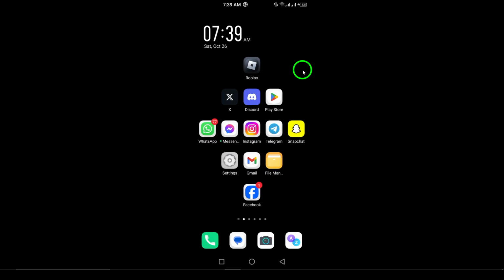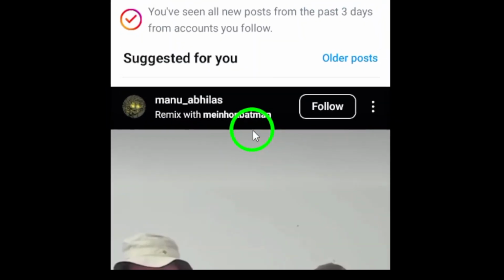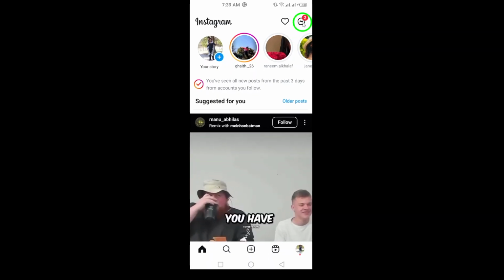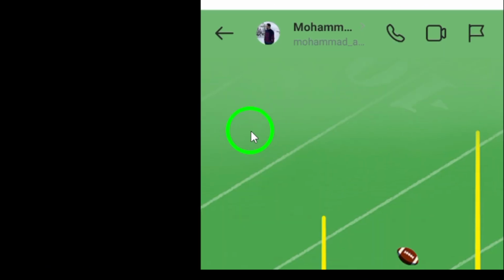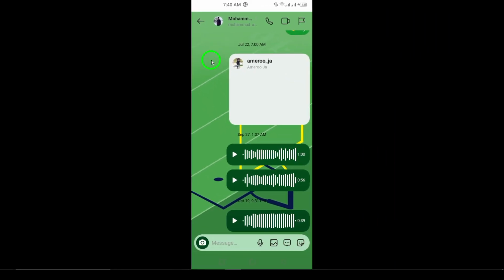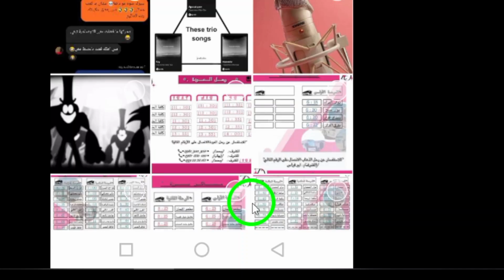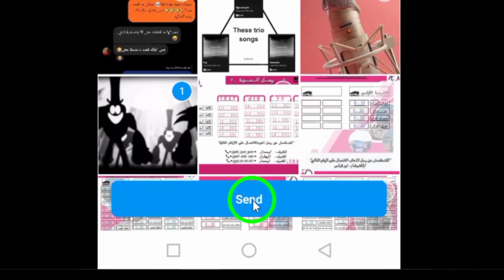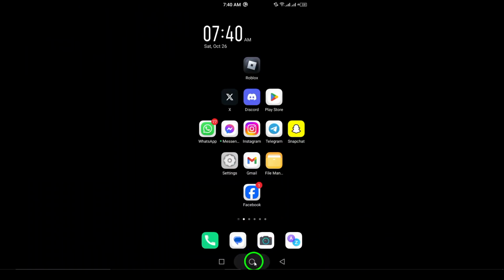How to Send Photos In Instagram (Updated)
Learn how to send photos easily on Instagram! In this updated tutorial, we’ll guide you through each step to ensure you can share your memories seamlessly. Follow along and keep sharing your special moments with friends!

Steps:
1. Open the Instagram app on your android device.
2. Tap the messenger icon at top right.
3. Open the contact you want to send to.
4. Tap the gallery icon at bottom.
5. Select the photo you want to send.
6. Tap "Send" at bottom right.

Chapters:
00:00 Intro
00:12 Soultion
01:05 Outro